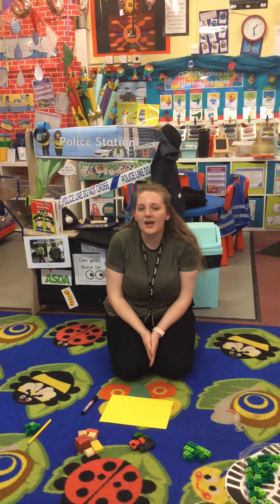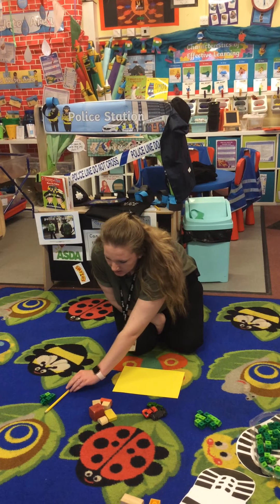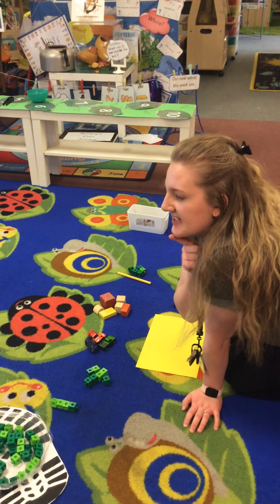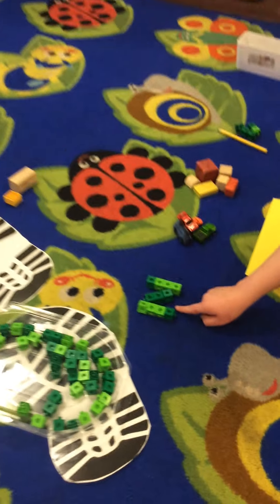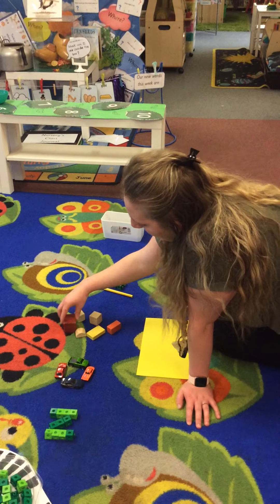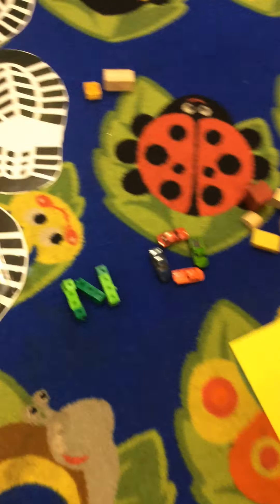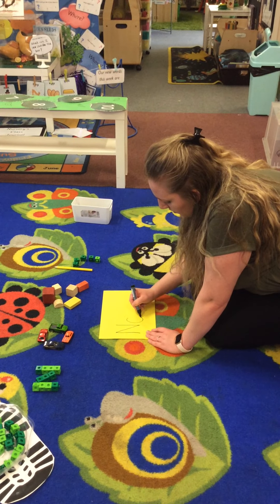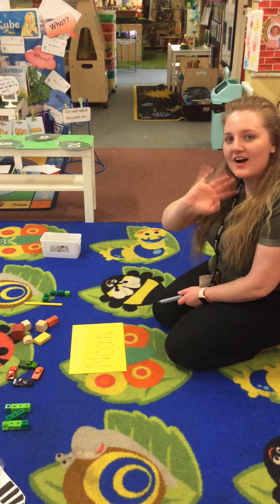Making your name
Miss Westley has been using a different way to make her name. Take a look around your home for different things to use to make your name like Miss Westley.